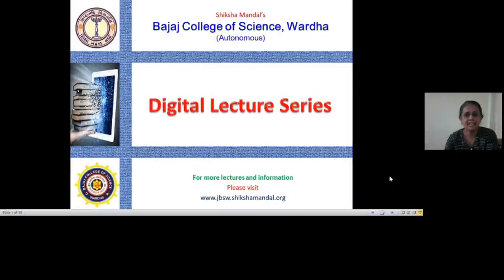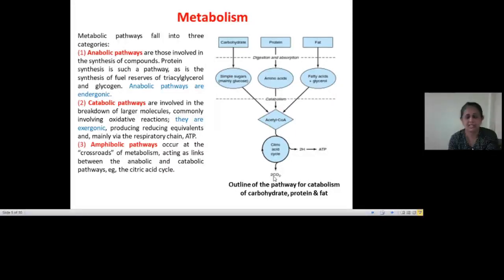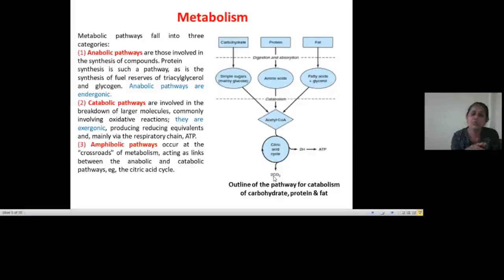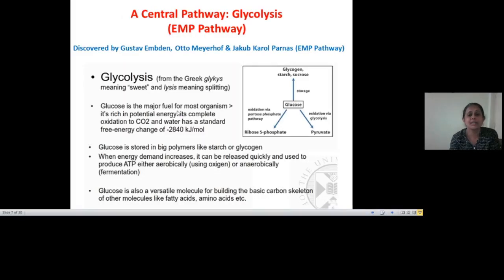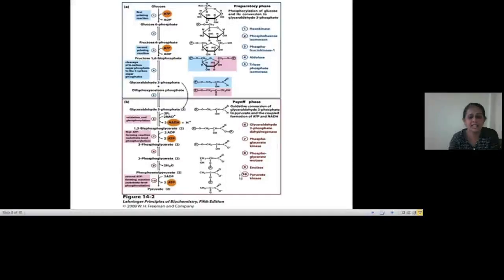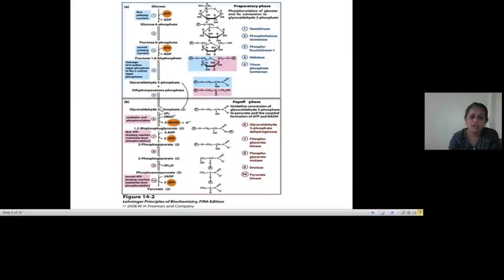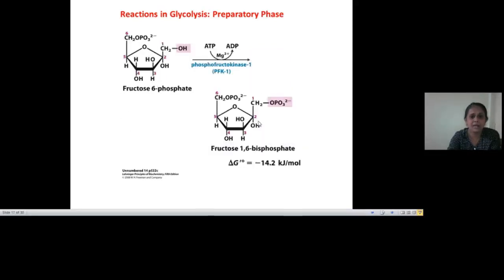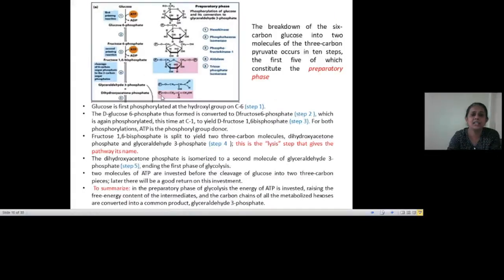EMP Pathway (Glycolysis)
This video lecture describes the EMP Pathway (Glycolysis) with the intermediate reactions, enzymes involved, regulation and  energetics.